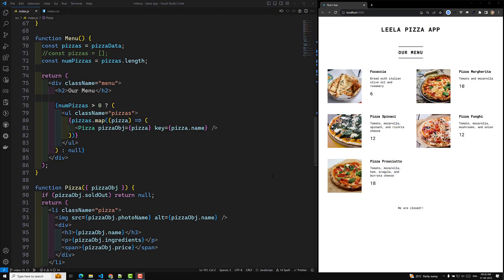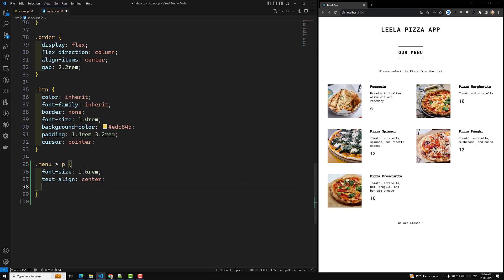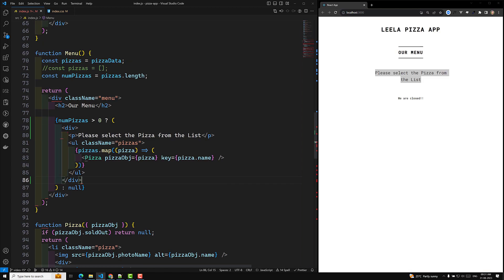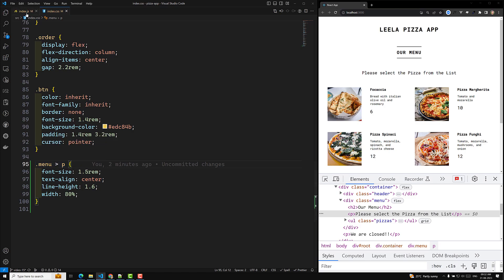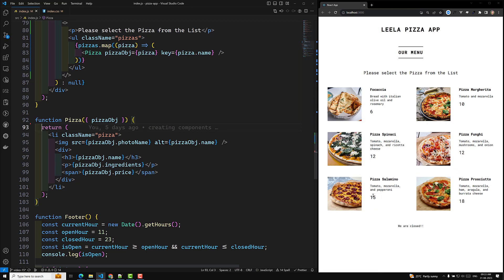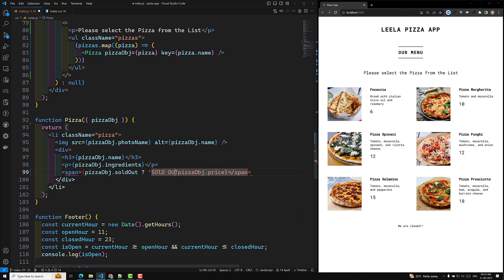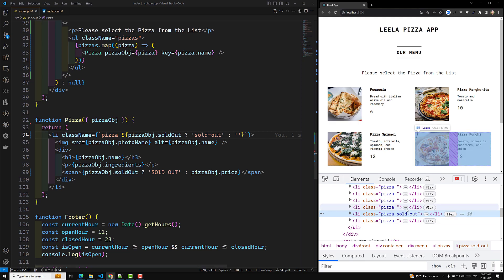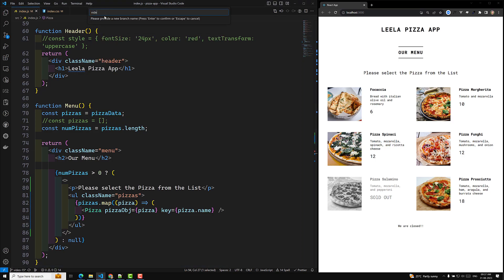16. React Fragment and apply classes dynamically for JSX elements in React App - React18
In this video we will see React Fragment and apply classes dynamically for JSX elements in React App - React18